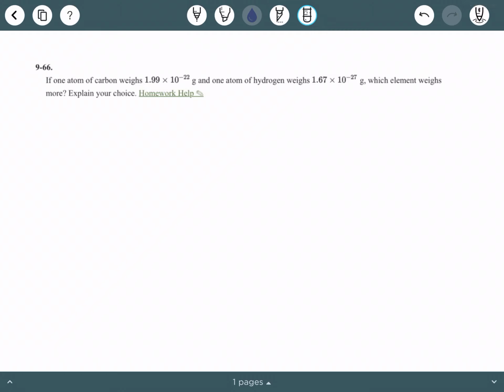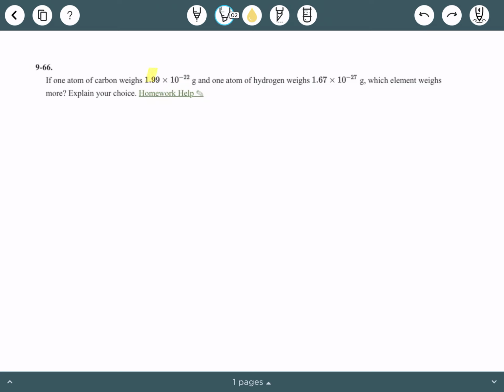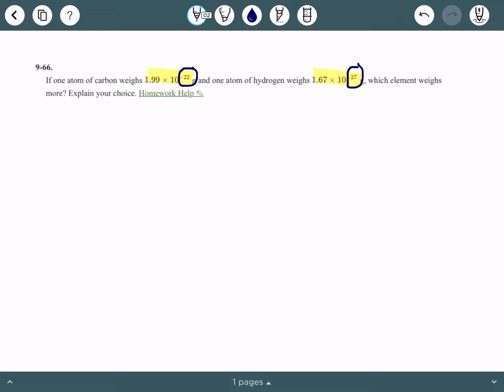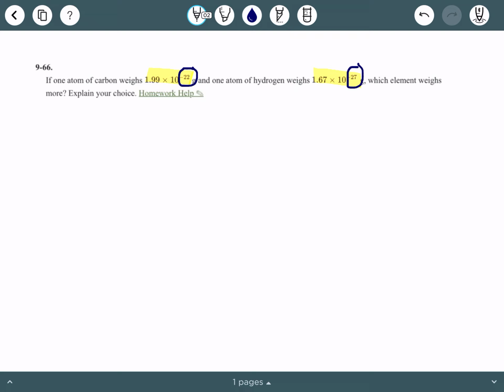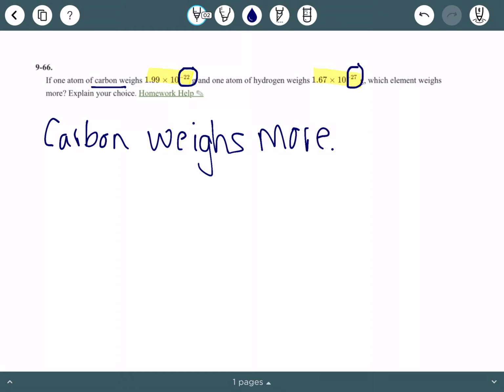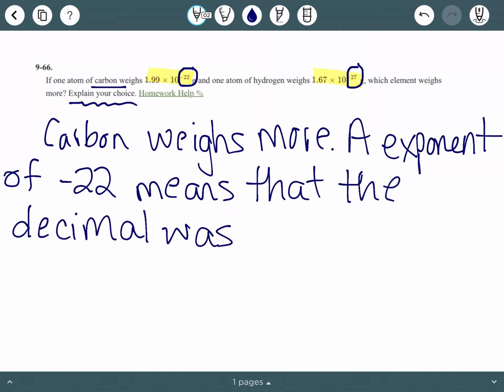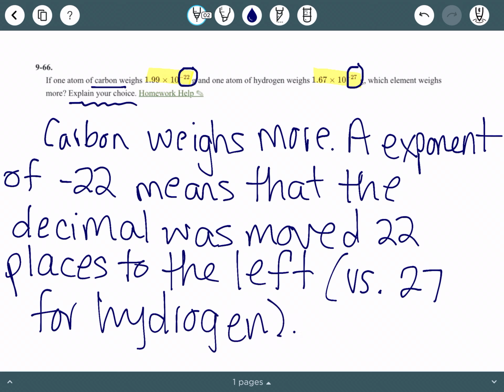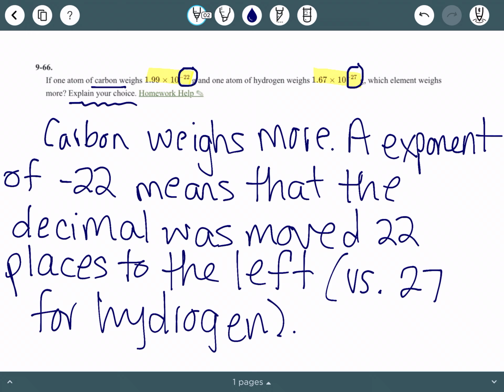CPM Math 8 Problem 9-66